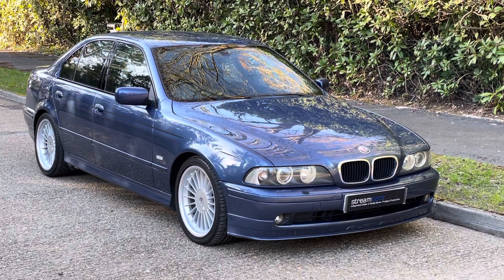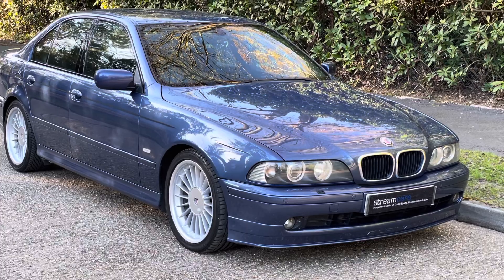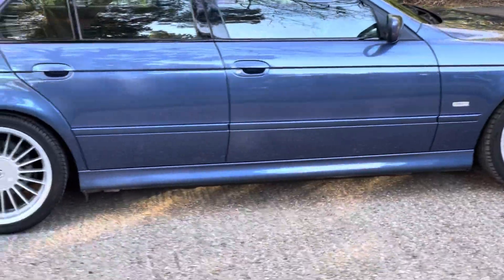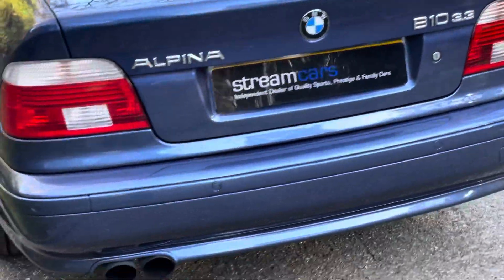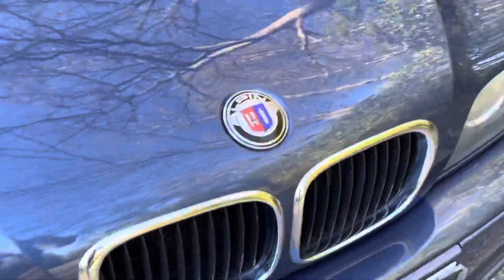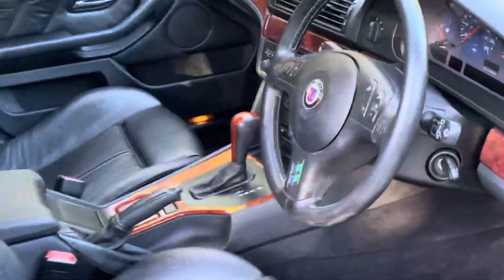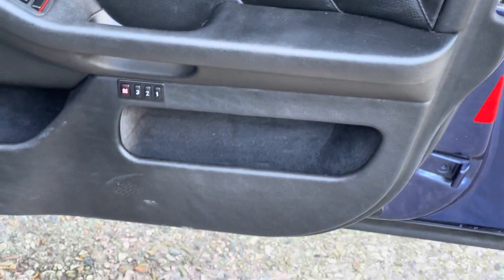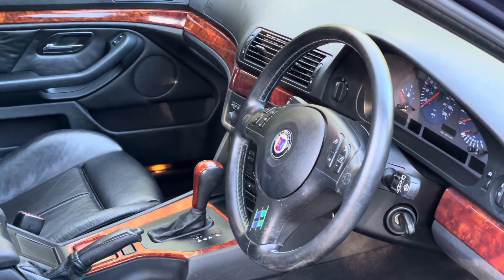Alpina B10 BMW for sale at Stream Cars Bagshot